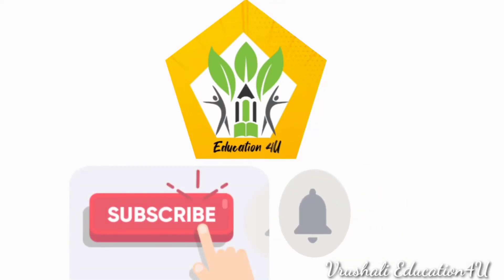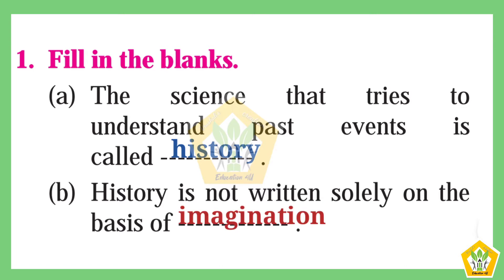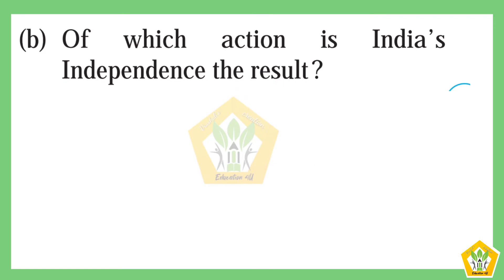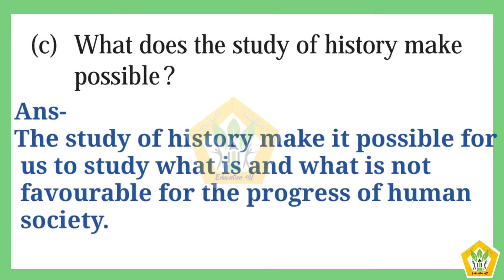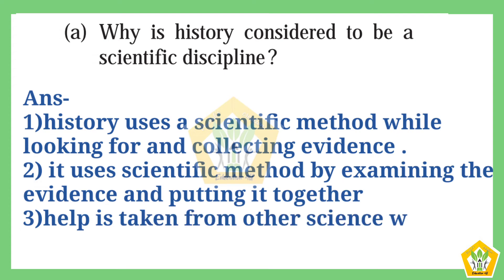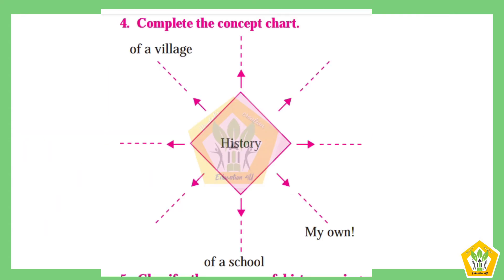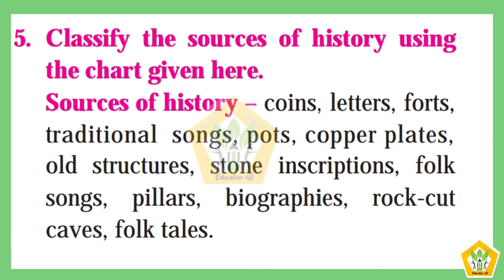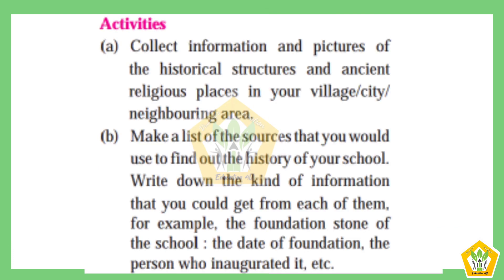What is History? STD 5 the EVS Part 2 Question & answers